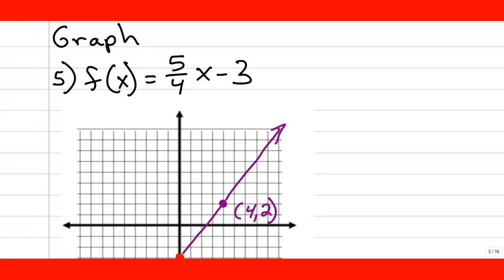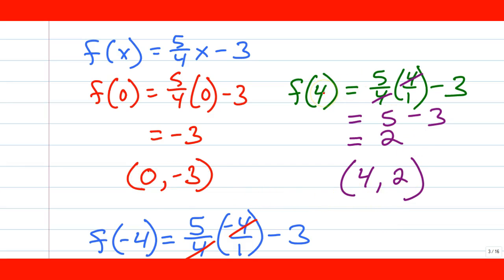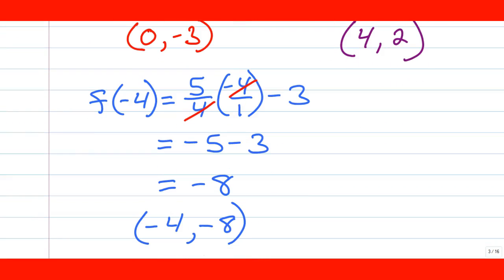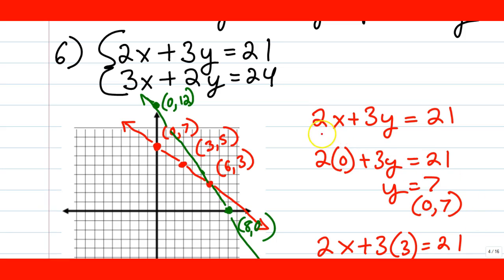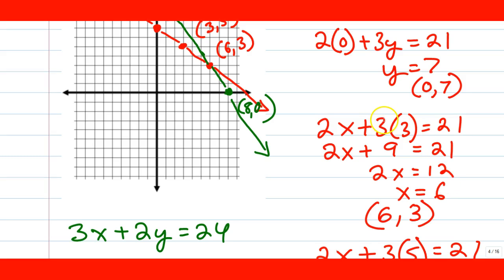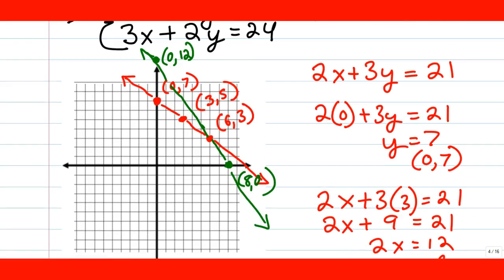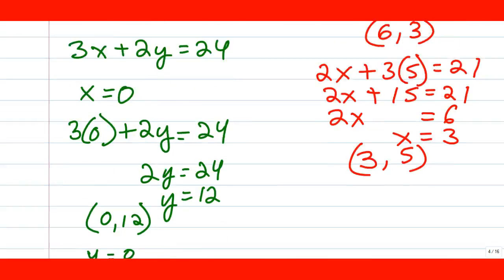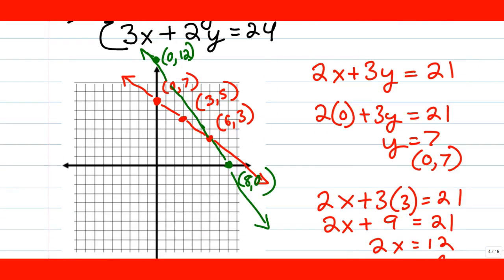Mid-Course Assessment 5-6